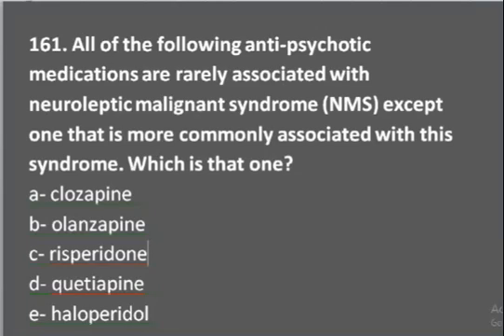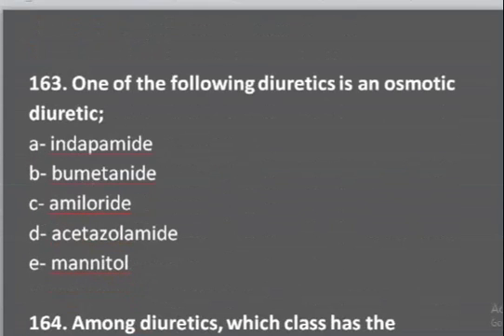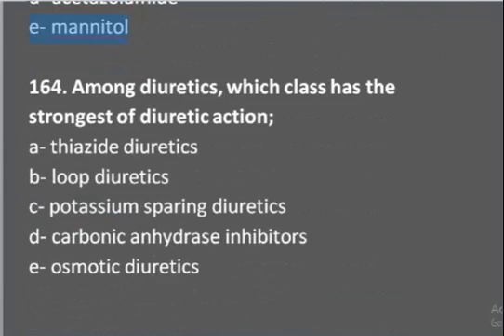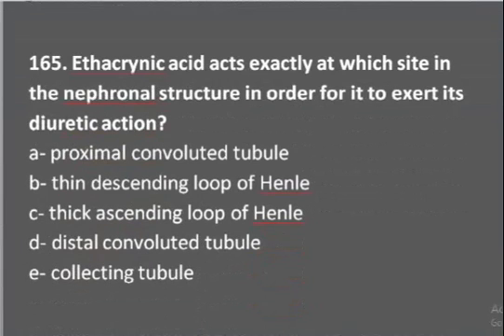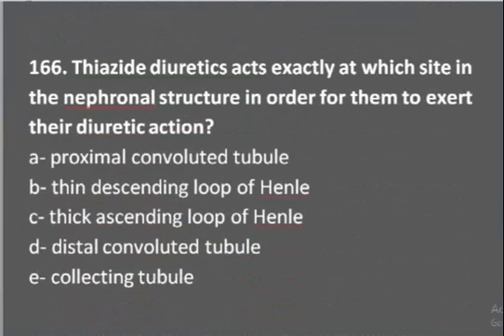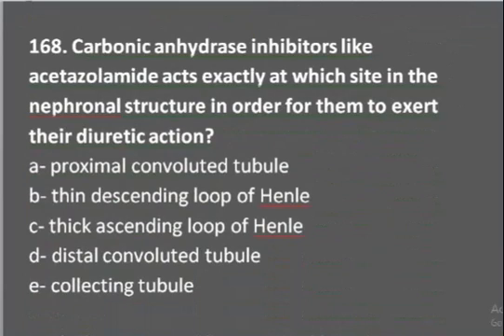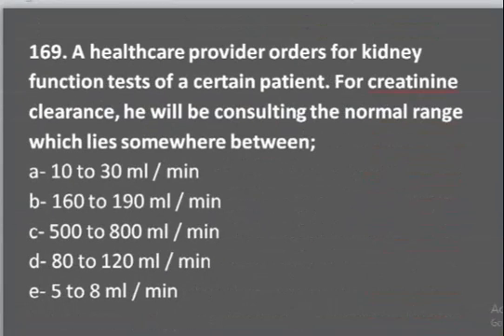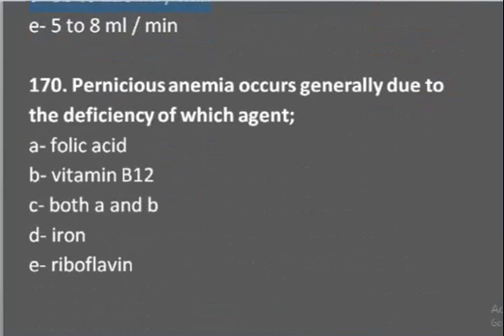1000 Solved Pharmacy Subjects MCQs - Part 17 - I Am Pharmacist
Pharmacy subjects multiple-choice questions solved plus discussed.

1000 'Solved Pharmacy Subjects MCQs' Video Series